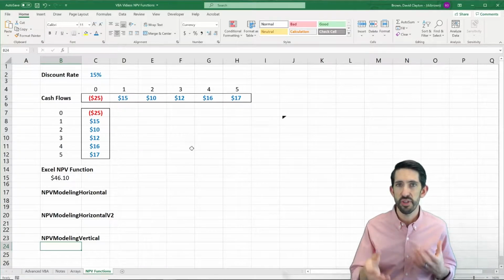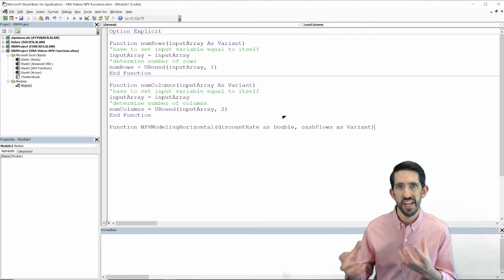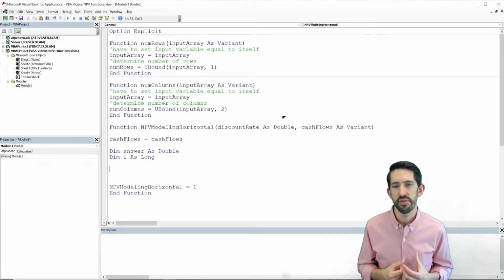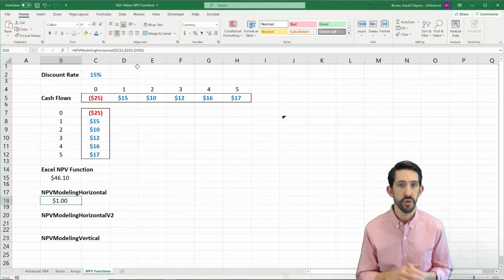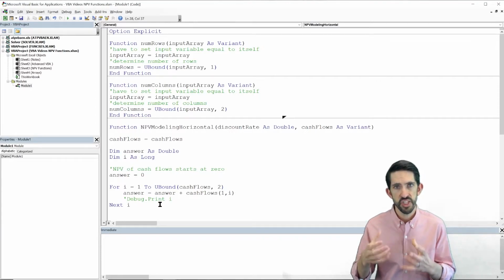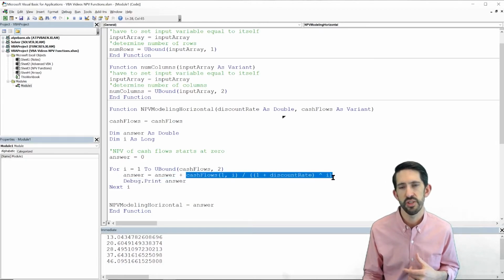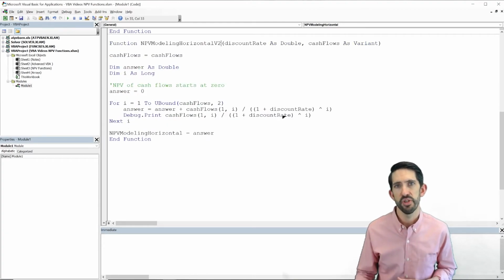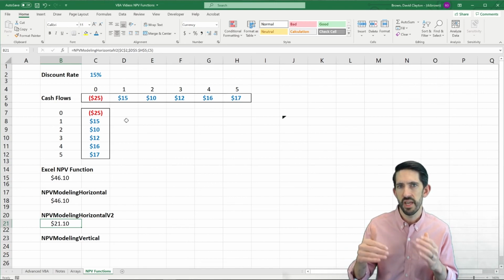NPV Modeling Horizontal